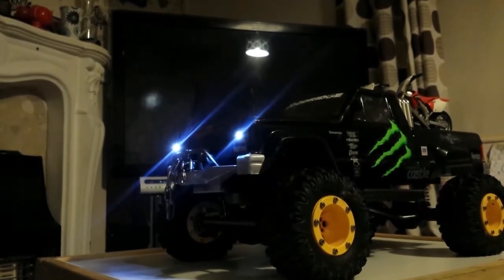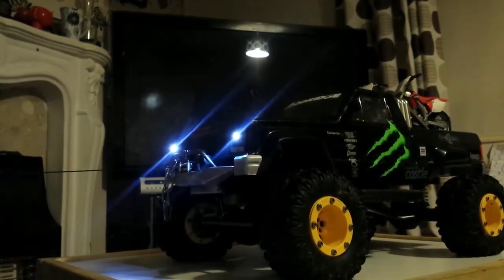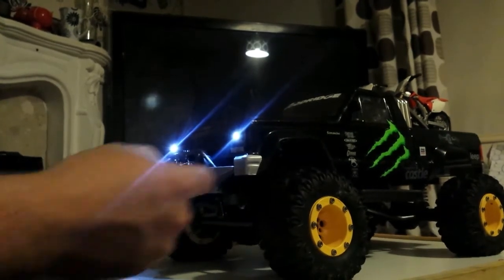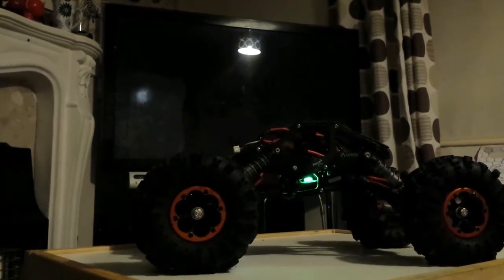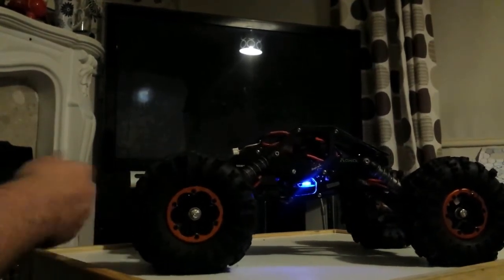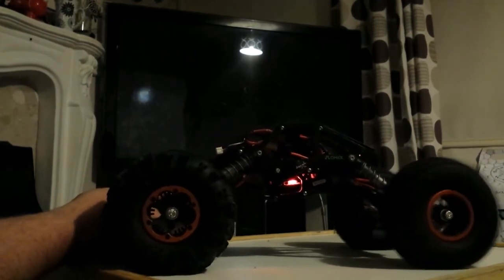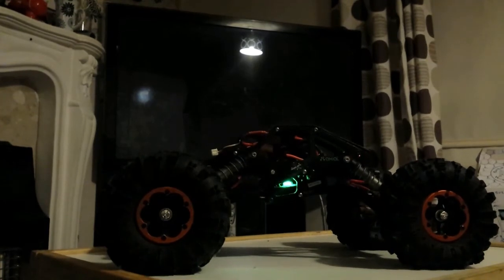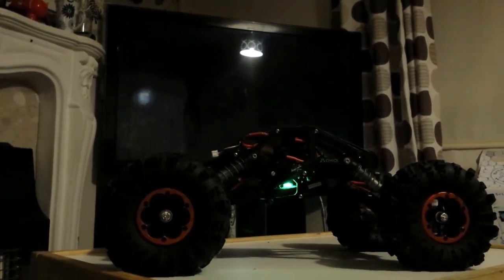Scx10 and xr10 update vid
Just had my flysky hacked so got dig on my xr10 and the winch working on my scx10